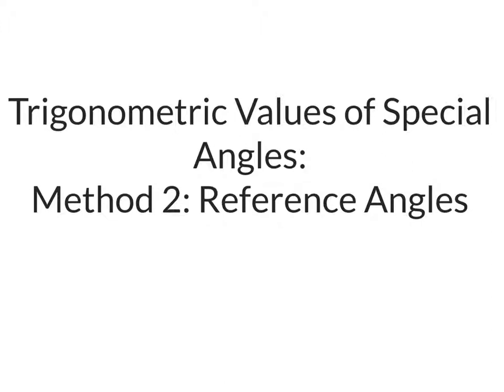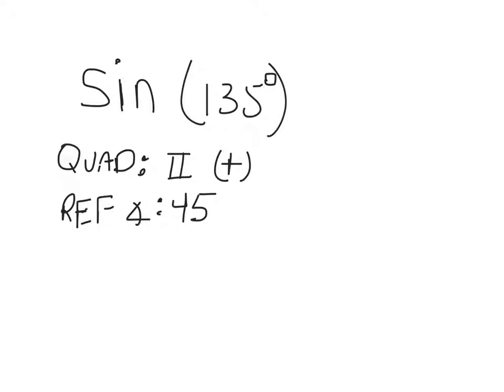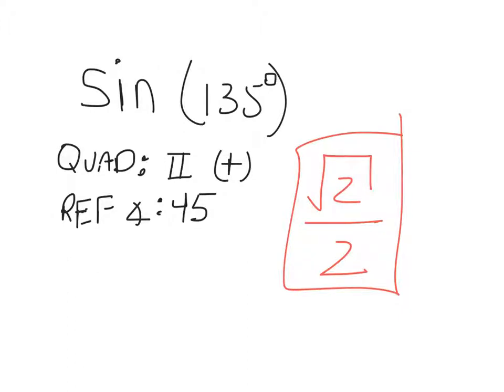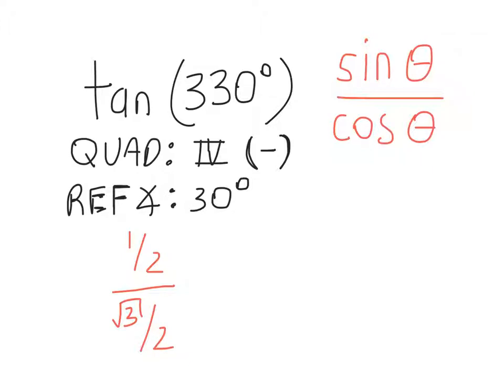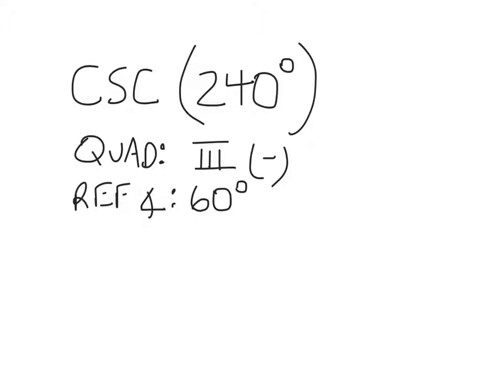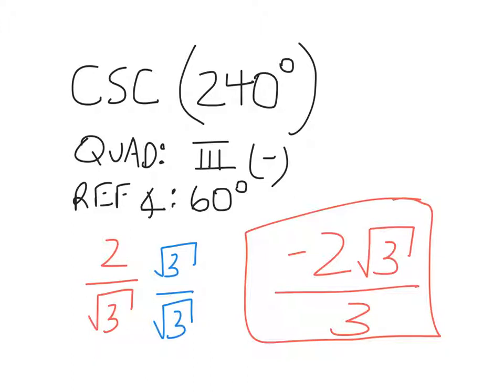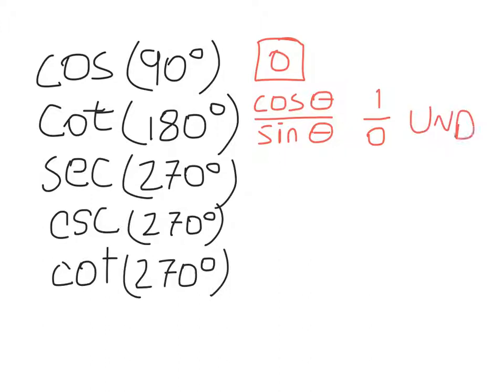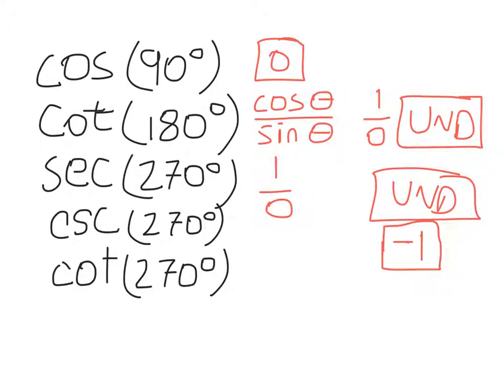Using Reference Angles to Evaluate Trigonometric Functions at Special Angles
This video shows the reference angle method to evaluating trigonometric functions.